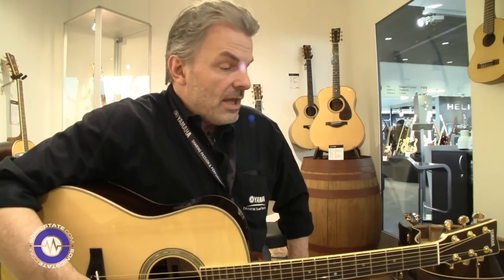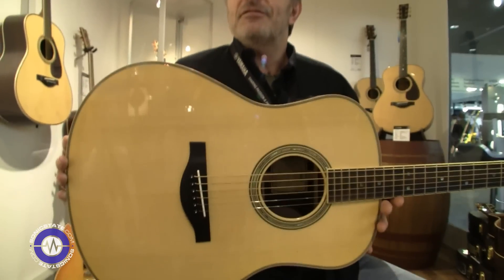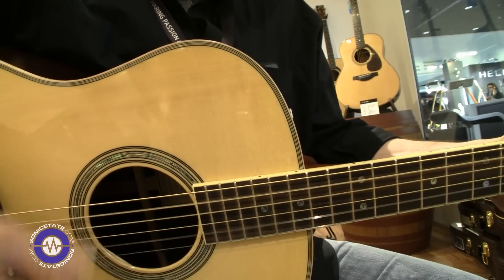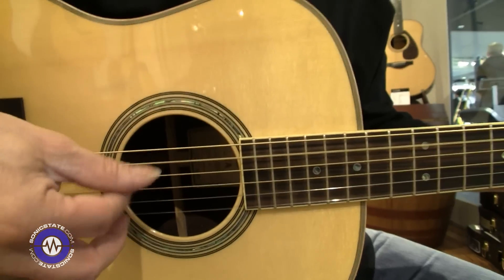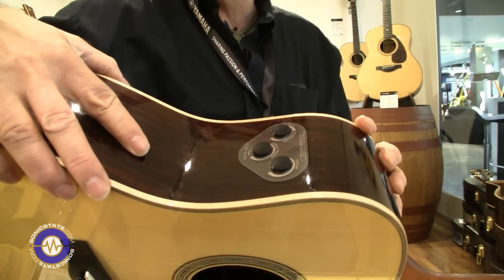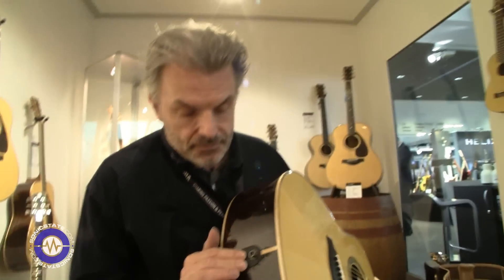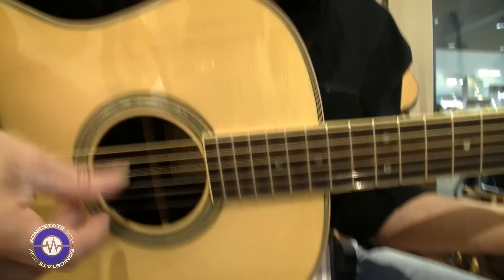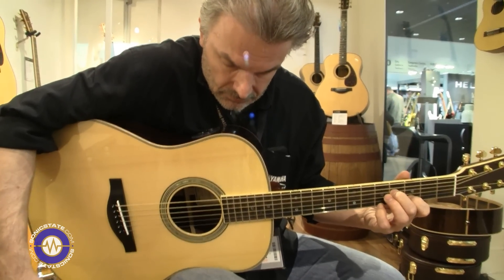MESSE 2016: Yamaha's New TransAcoustic Guitar is CRAZY!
Reverb and Chorus within the body of your acoustic guitar!!